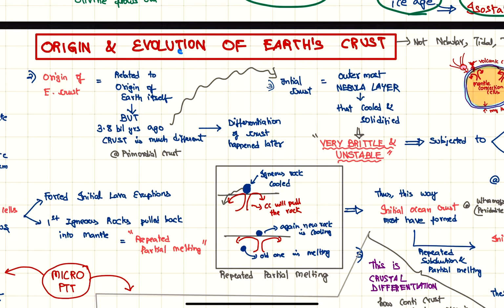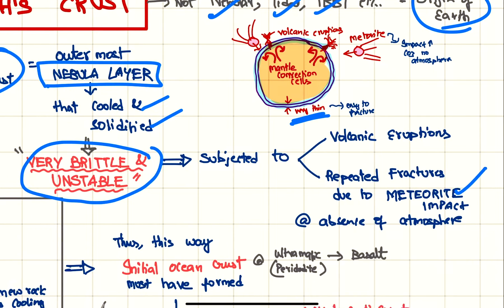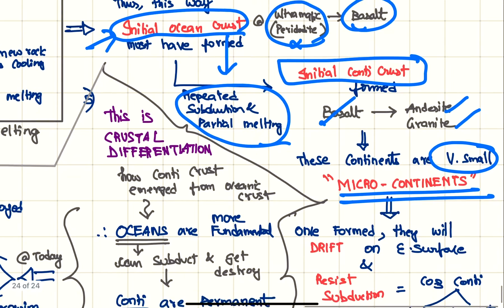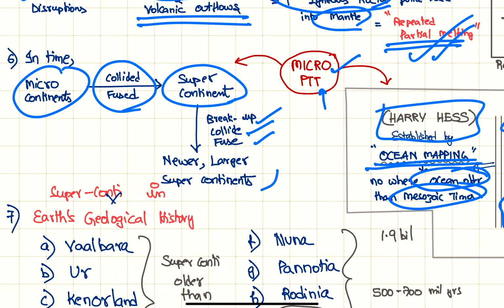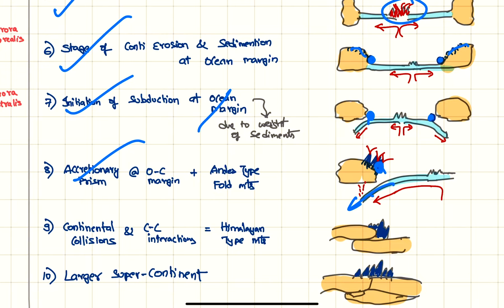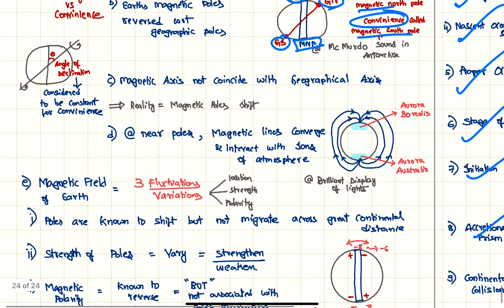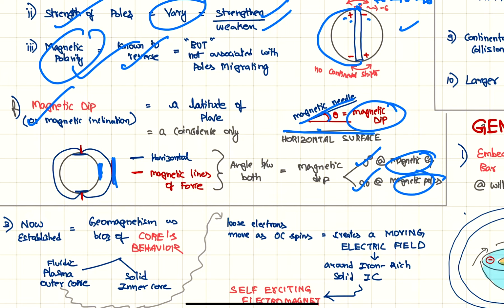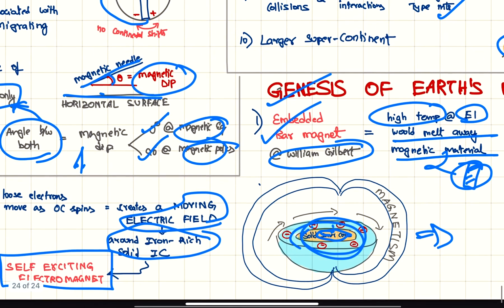Geomorphology Jan 25